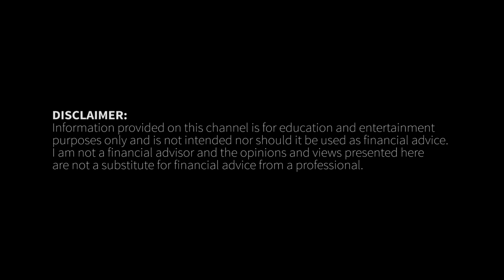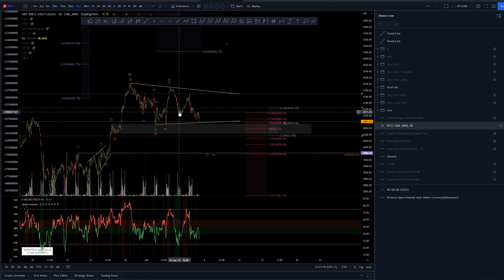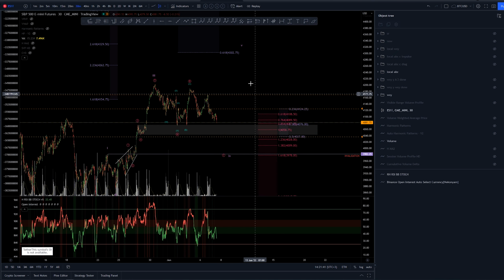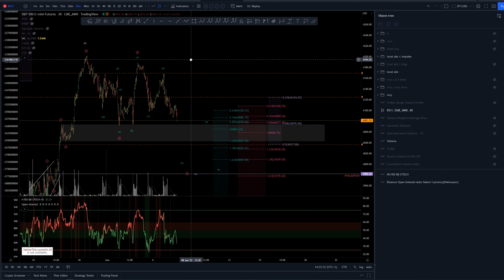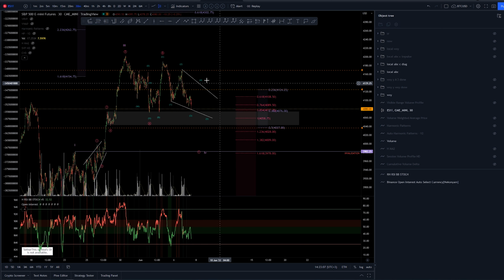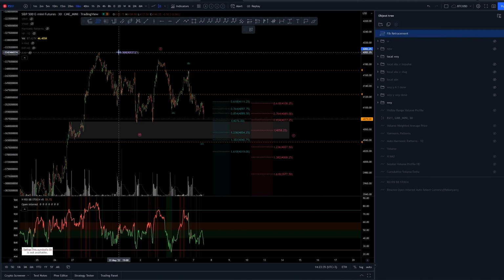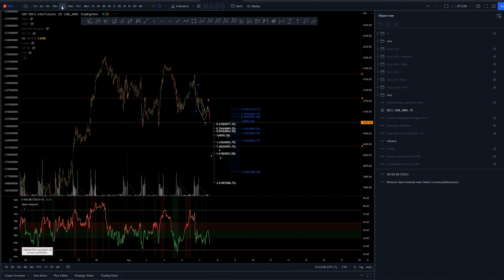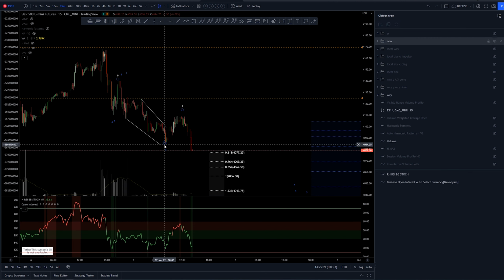S&P 500 ($SPY/SPX) Price prediction - Technical analysis with Elliott Wave Theory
What might happen to $SPY / $SPX price? We'll delve into wave analysis with Elliott Wave Theory and take a look at major Support and Resistance areas. Educational videos of Elliott wave on playlist "Elliott Wave Theory Basics".

00:00 Intro
01:23 Elliott Wave - ABC
02:51 Elliott Wave - WXY
04:25 Elliott Wave - Local
07:23 Outro